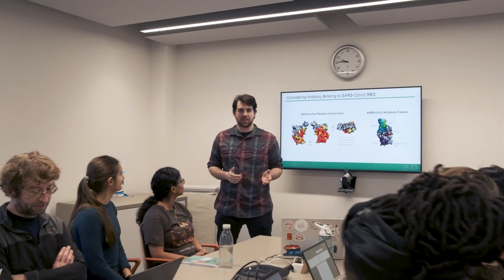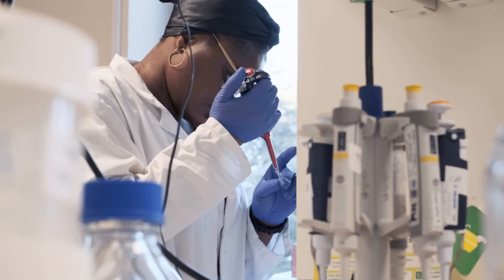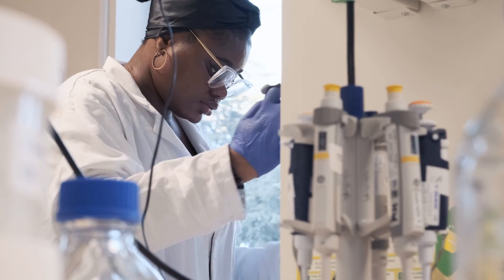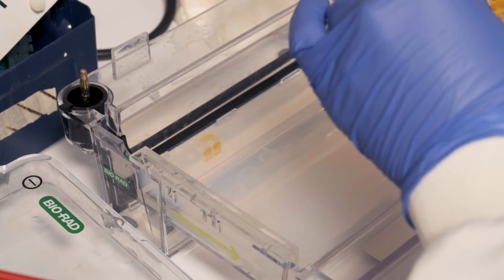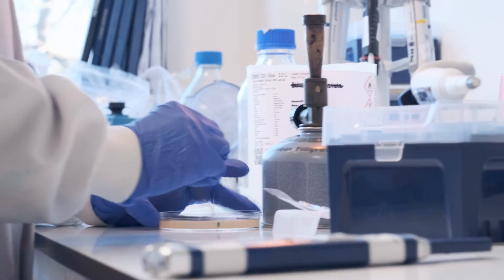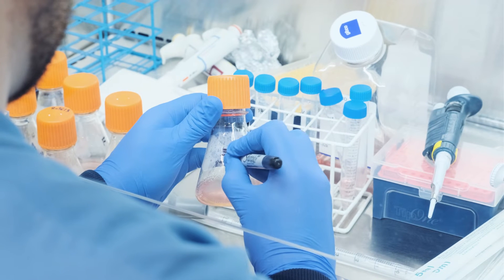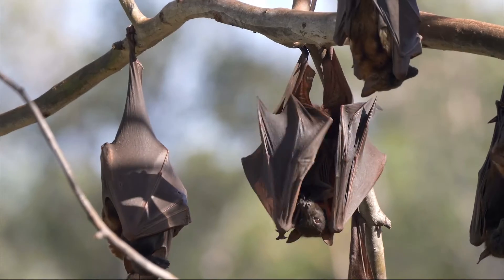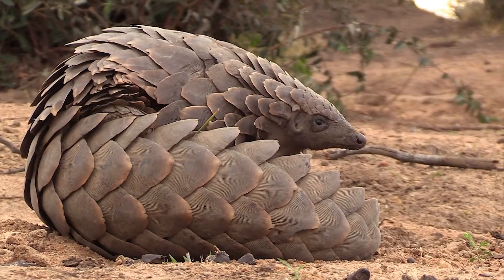Multiviral Quartet Nanocage: An interview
Rory Hill's interview for the "Proactive vaccination using multiviral Quartet Nanocages to elicit broad anti-coronavirus responses" paper.